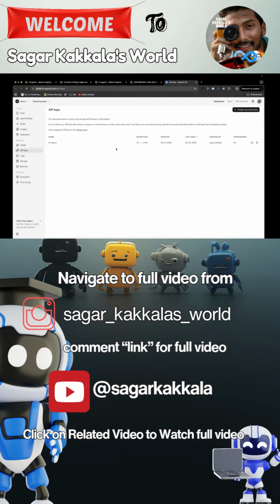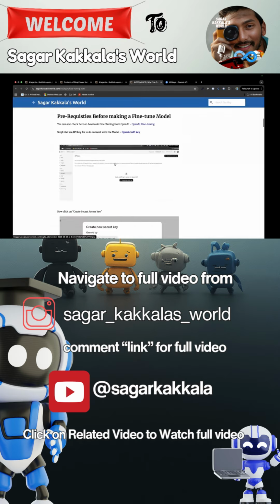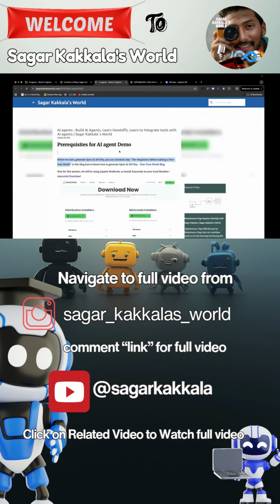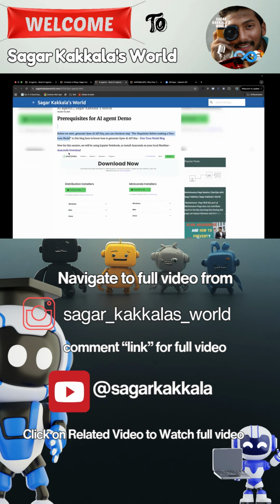now create your own AI agent